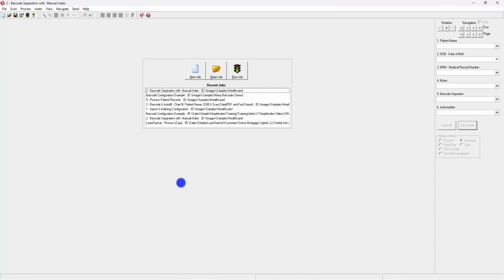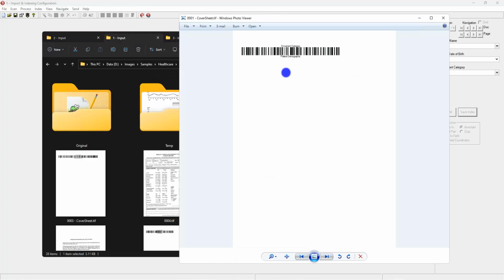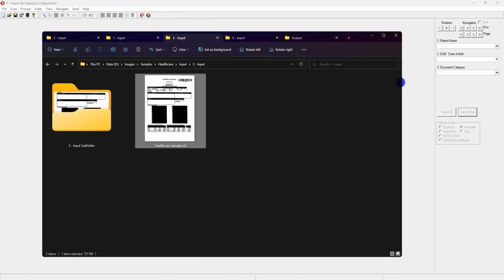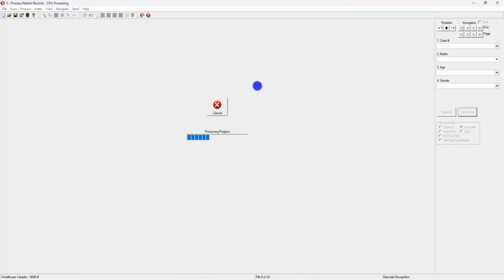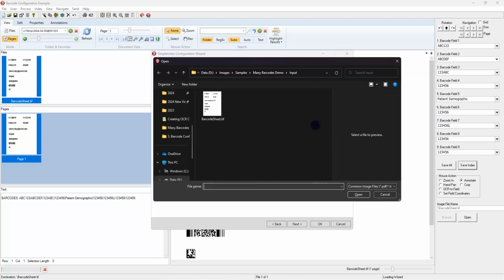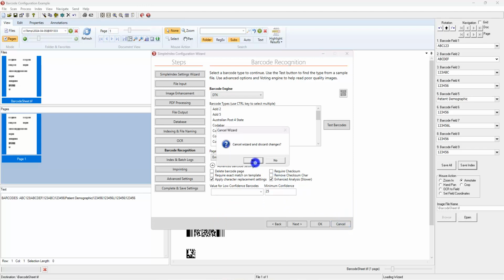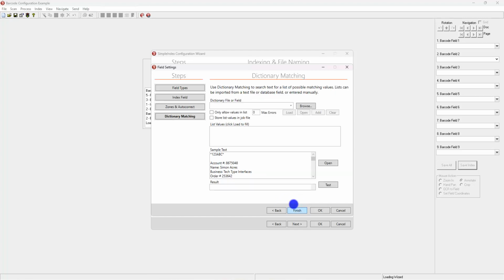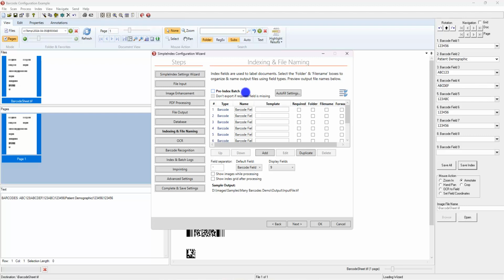University of SimpleSoftware 202 (Cary) - Creating Barcode Configurations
Takes a look under the hood of the Barcode sample job to see how it is configured. Learn to configure Barcode fields. Tips on how to use templates and zones to eliminate stray barcodes.